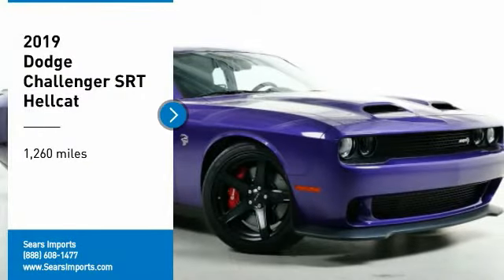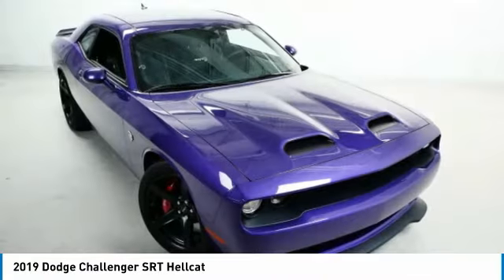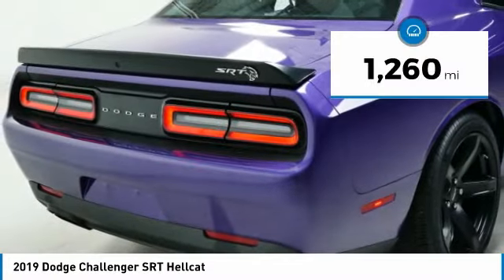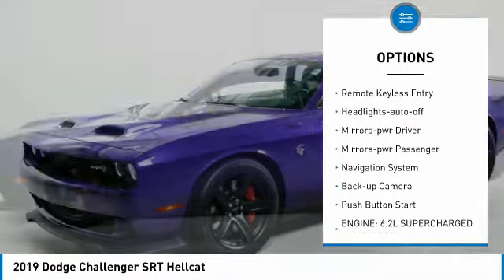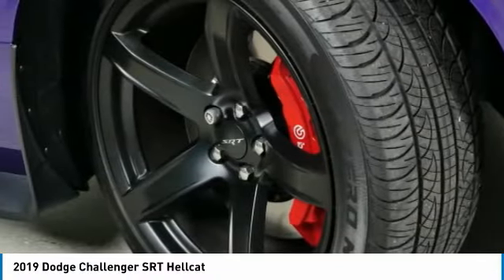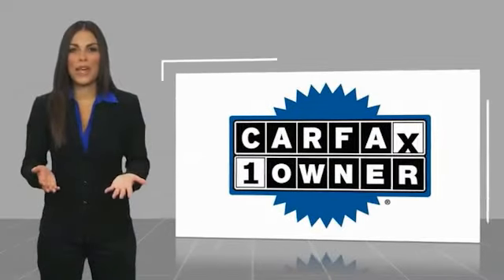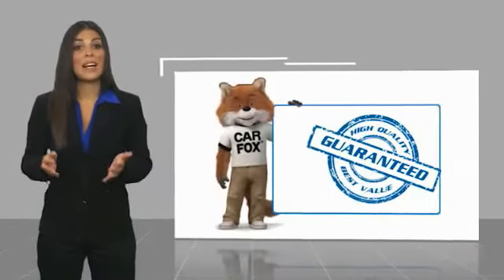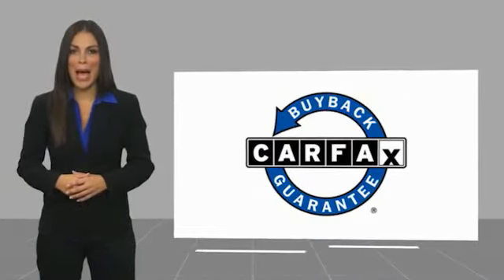2019 Dodge Challenger SRT Hellcat Minnetonka Minneapolis Wayzata,MN CON126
Sears Imports
13500 Wayzata Blvd

Recent Arrival! Clean CARFAX.brbrbrAwards:br  * 2019 KBB.com 10 Coolest Cars Under $30,000   * 2019 KBB.com Brand Image Awards 2019 Dodge Challenger SRT Hellcat